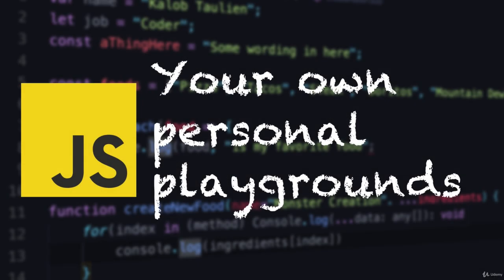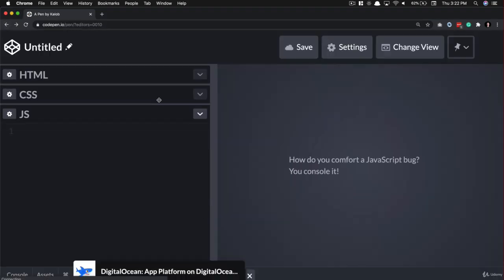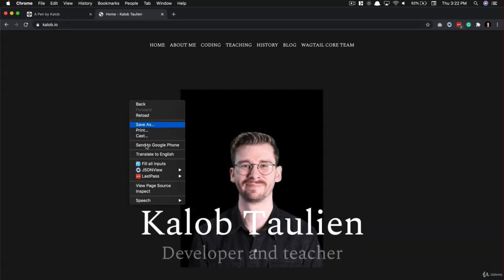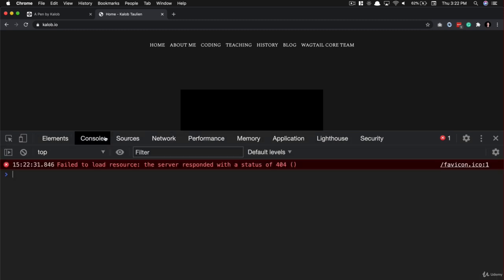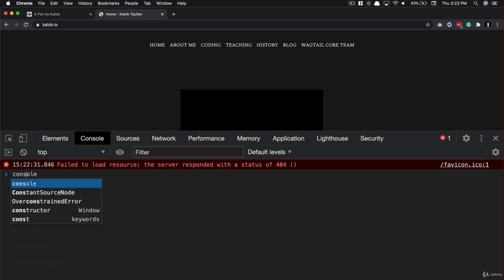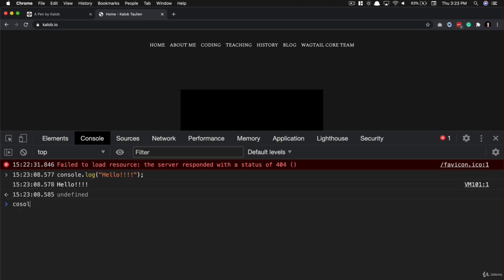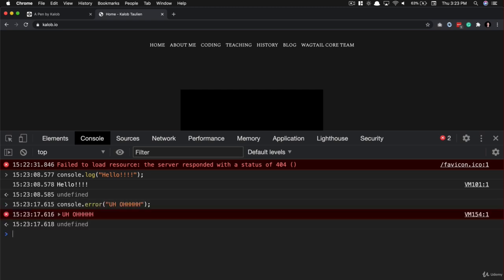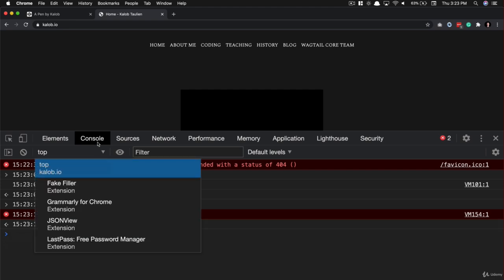4 Your personal coding playgrounds